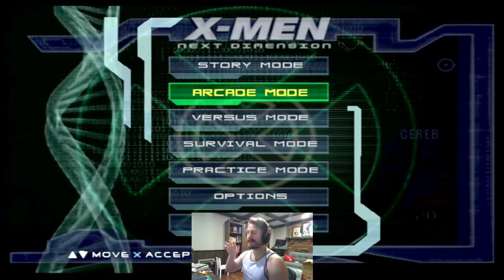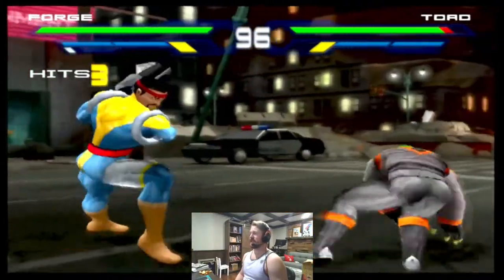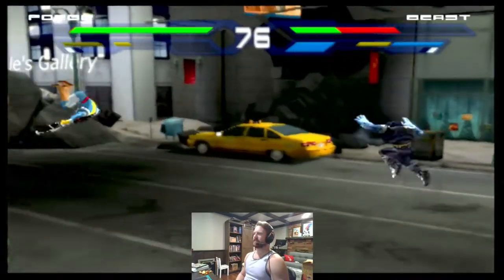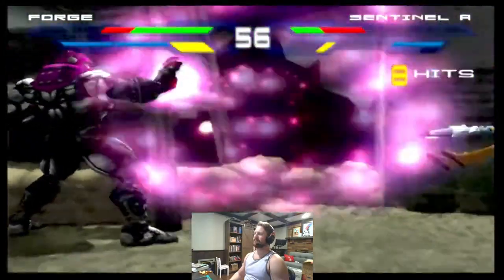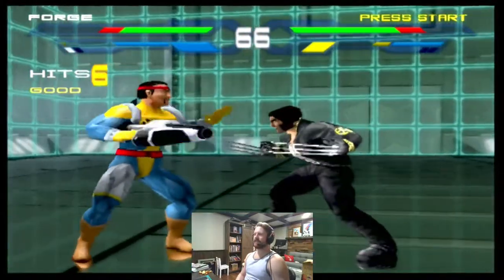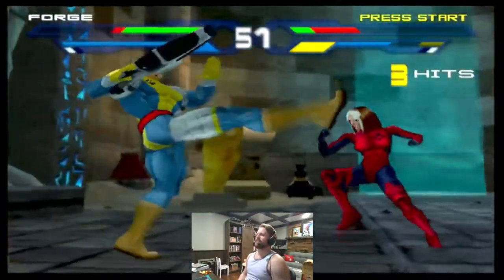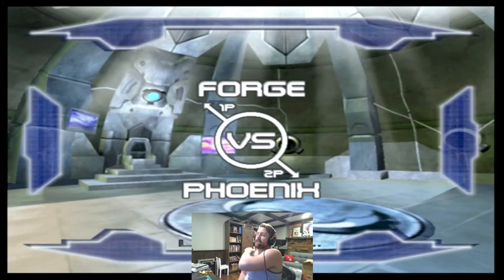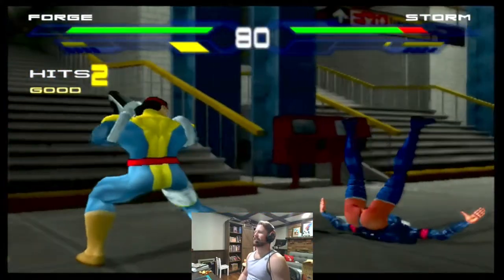X-Men: Next Dimension Expert Arcade Playthrough with Forge!